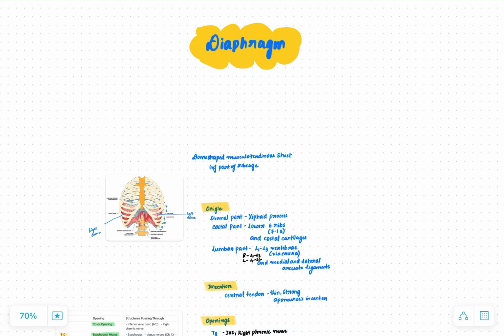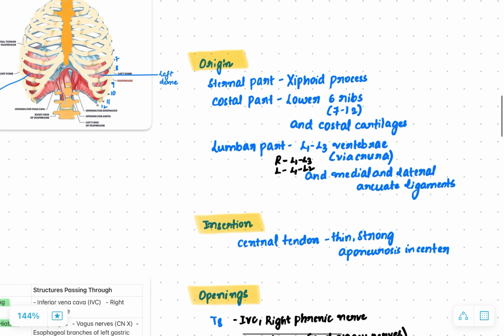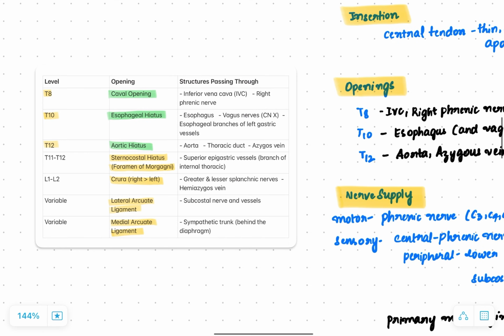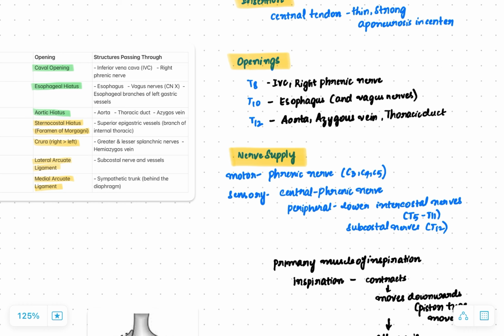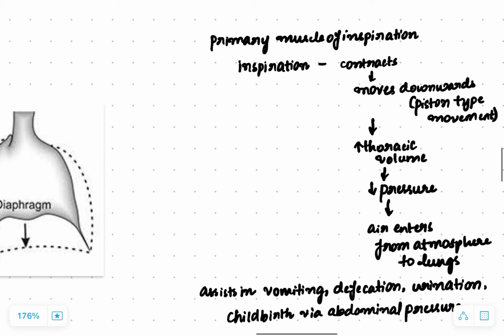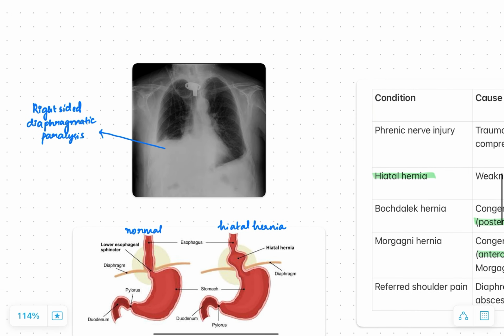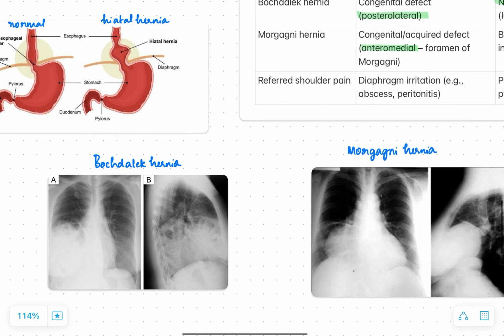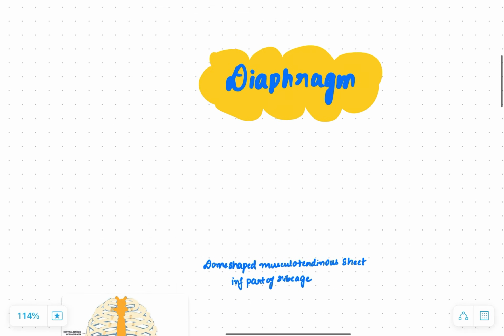Diaphragm Clinical Anatomy and Physiology | clinical significance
Unlock the secrets of the diaphragm — the powerful muscle that separates the thorax from the abdomen!
In this video, we cover:
 • Key openings of the diaphragm (T8, T10, T12)
 • Structures passing through each hiatus
 • Clinical correlations: hiatal hernia, diaphragmatic paralysis, referred pain
 • Congenital defects: Morgagni & Bochdalek hernias
 • Mnemonics and buzzwords for quick recall!

Perfect for USMLE, NEET PG,and MBBS revision.